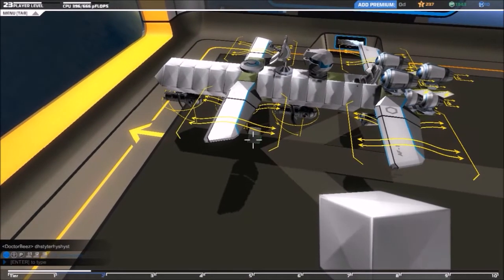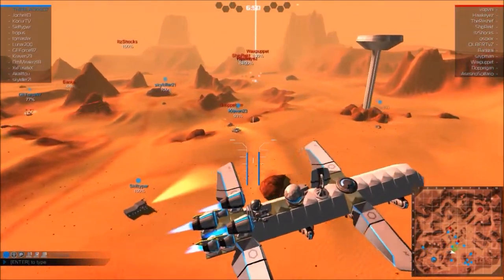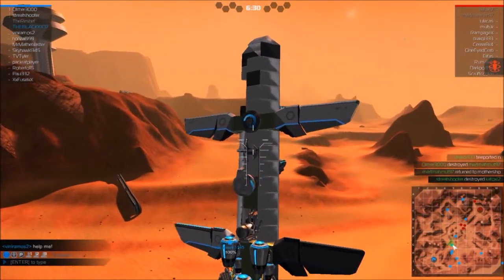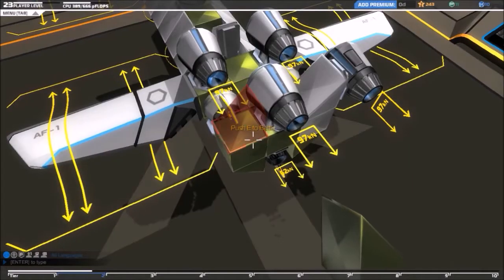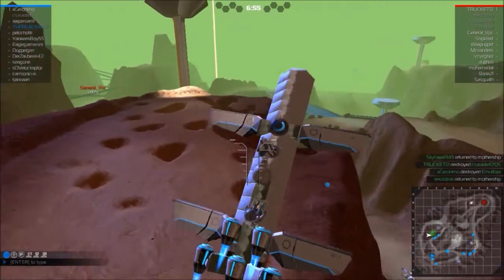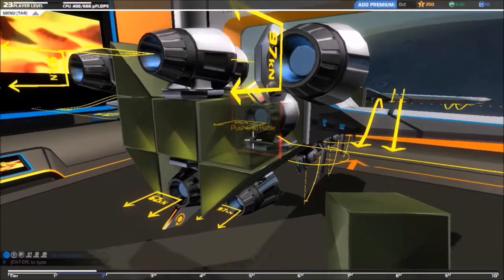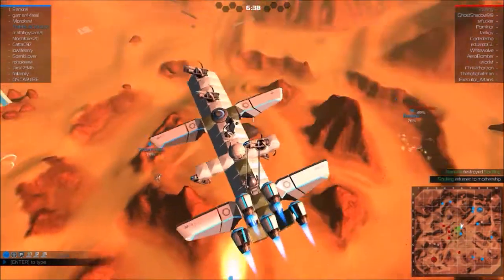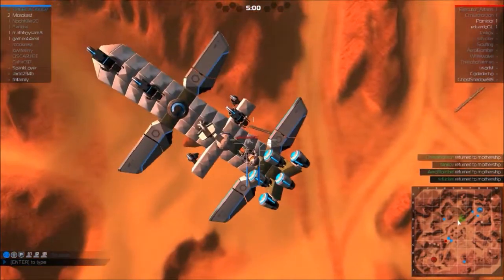Robocraft Ep 3